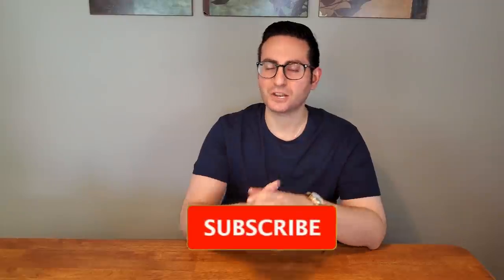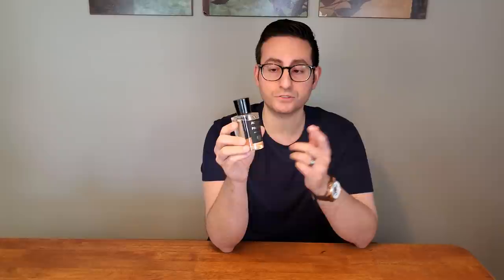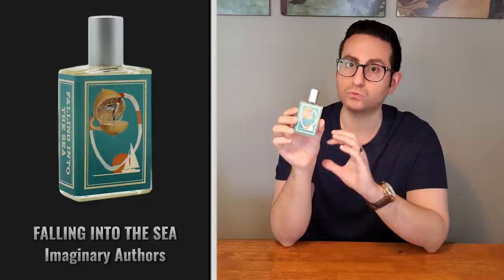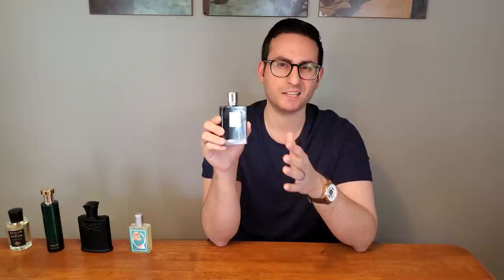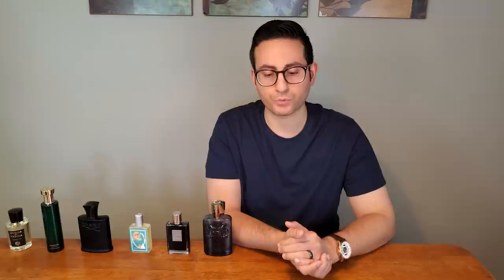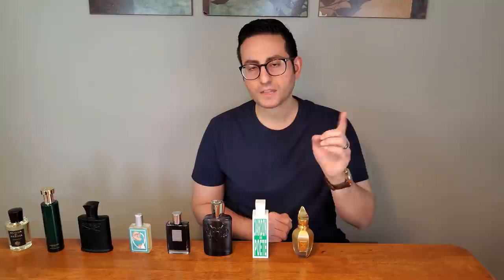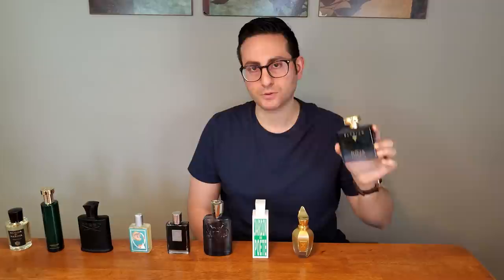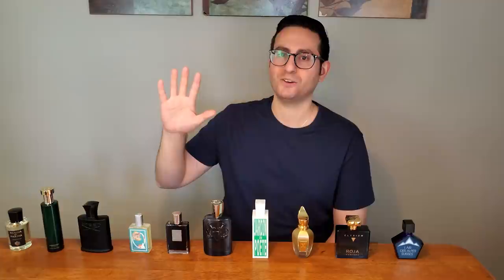Top 10 Best Spring Fragrances for 2020! (Niche) + GIVEAWAY!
In this video, I will be discussing the top 10 best spring fragrances for 2020! The are my niche picks for the season!